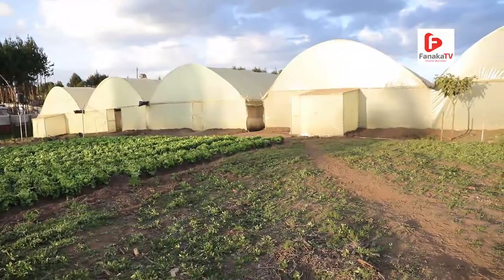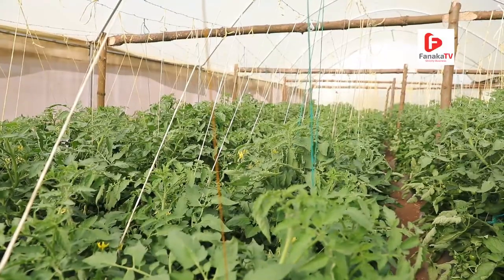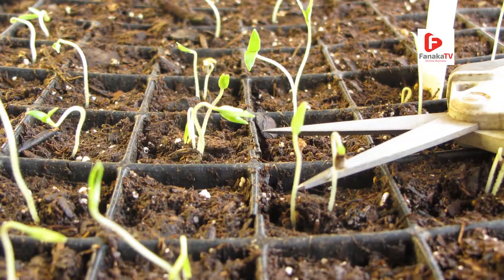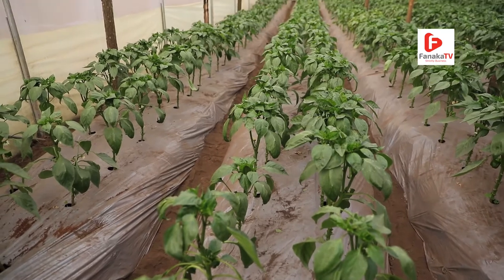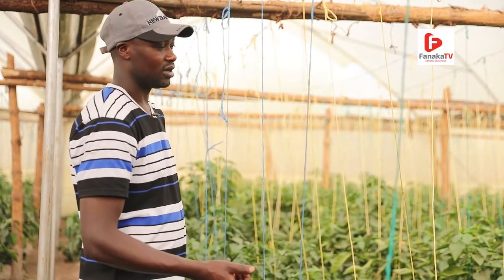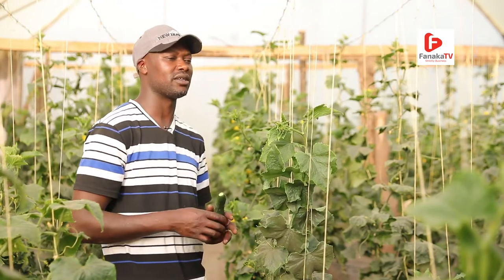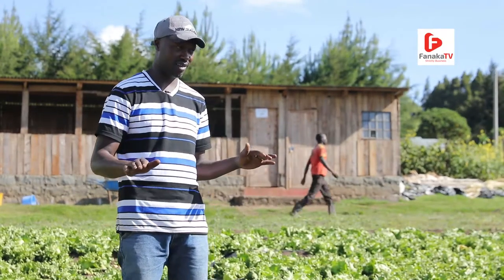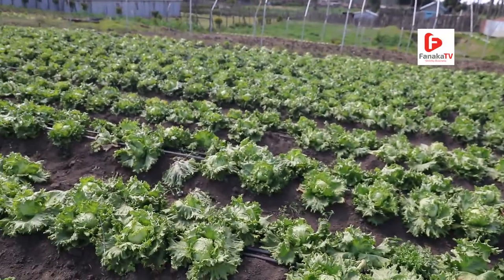On the Farms of Africa SN1 EP3 (Affordable Greenhouse Ltd.)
We bring you greenhouse farming where we look into capsicums, lettuce, tomatoes, and cucumber as Tim Njuguna, the Founder of Affordable Greenhouse Ltd. talks to us about greenhouse practice.